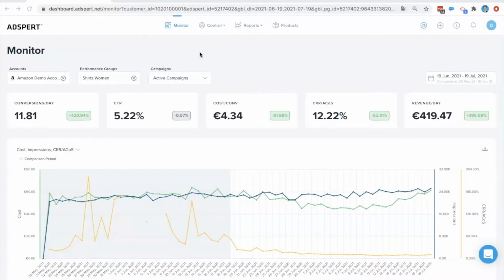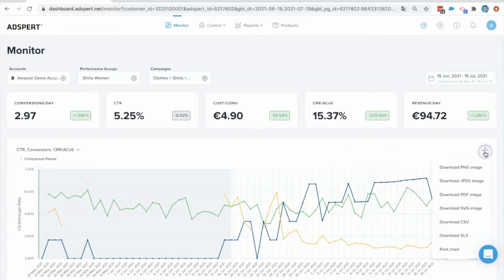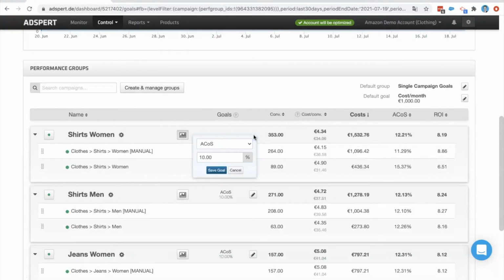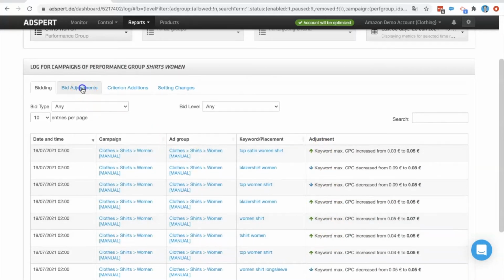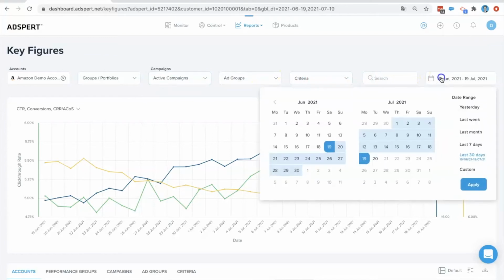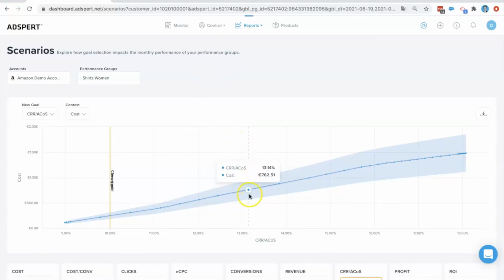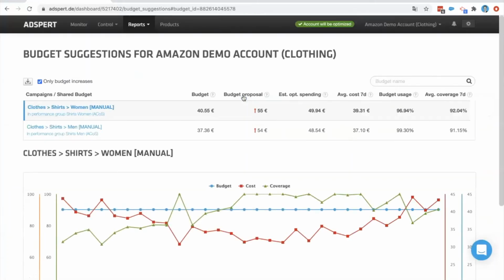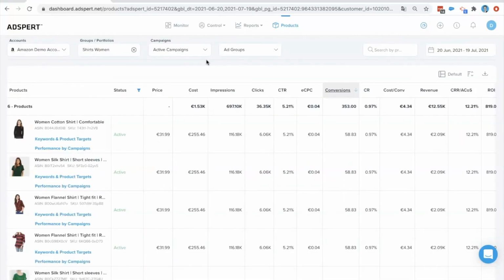0 - Overview of Adspert's main features (EN)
In this short video, you will get an overview of Adspert's main features.

0 - Overview of Adspert's main features
1 - Introduction to the Monitor Page
2 - Start the AI-based optimization of your PPC campaigns
3 - Manage Performance Groups (the Goals page)
4 - Leverage key figures & performance reports
5 - Receive budget suggestions
6 - Set optimal goals with the help of scenario analyses
7 - Analyze products and view KPIs
8 - Manage your account
9 - Criterion Hub: Set rules for adding criteria (keywords, ASINs etc.)
10 - Criterion Hub: Review, accept, or reject criteria suggestions
11 - Criterion Hub: Create Product Ads Sync Mapping (Amazon Ads only)